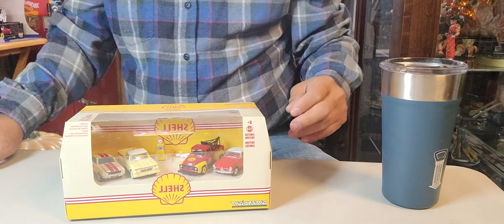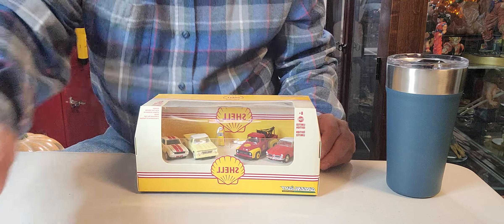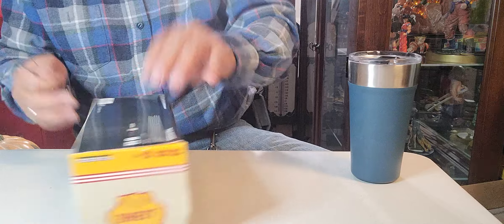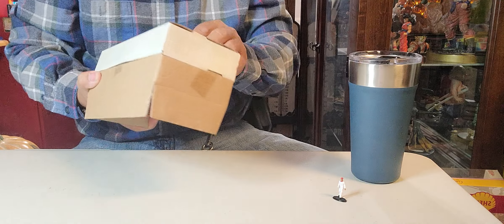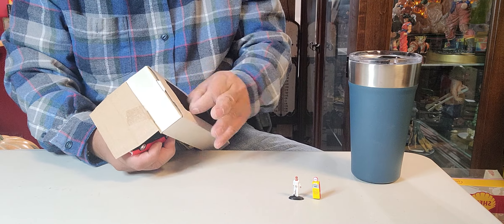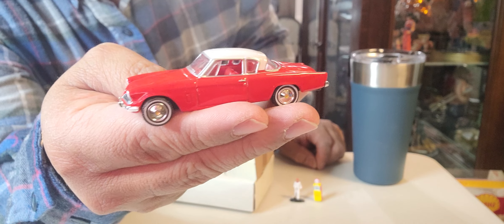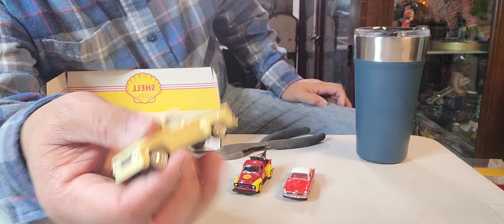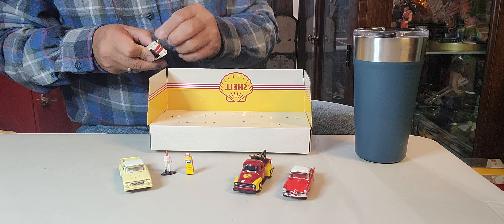SHELL gasoline ⛽️ Station. Unboxing die cast car toy 🚗 ❤️